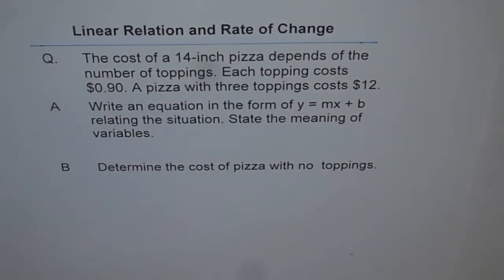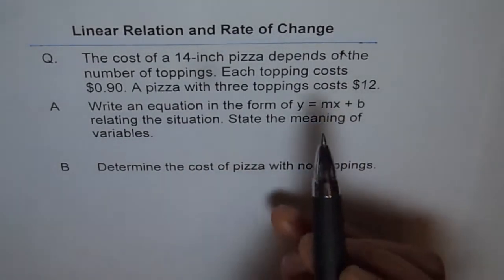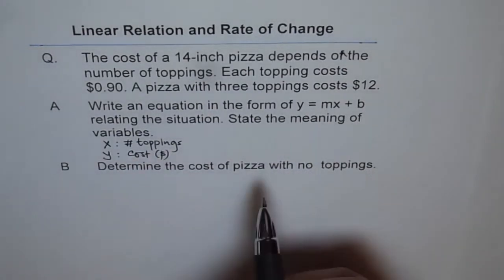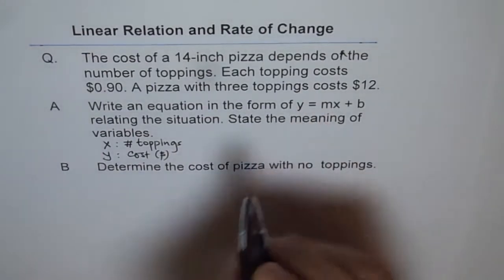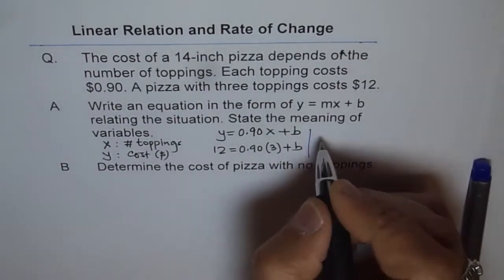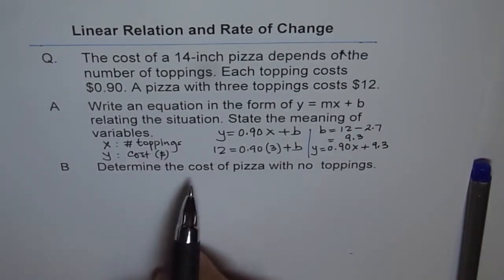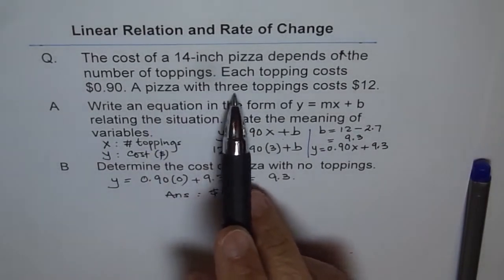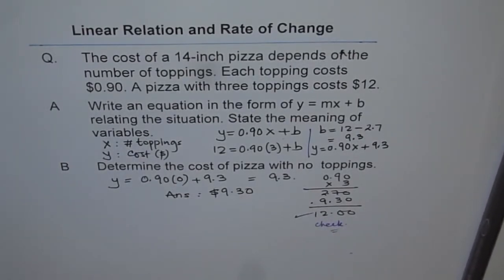Writing Algebraic Equation For Pizza Toppings